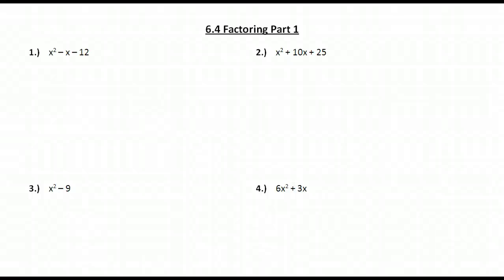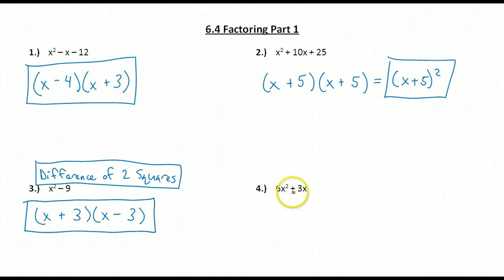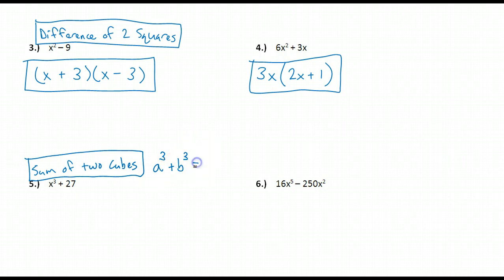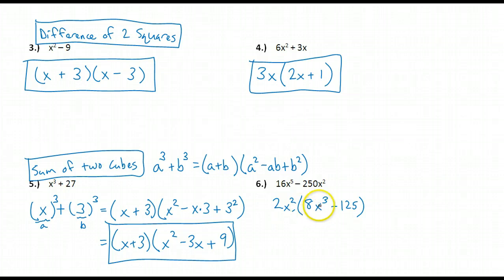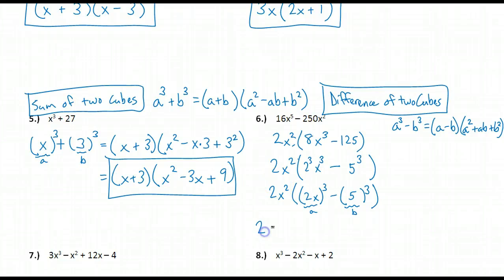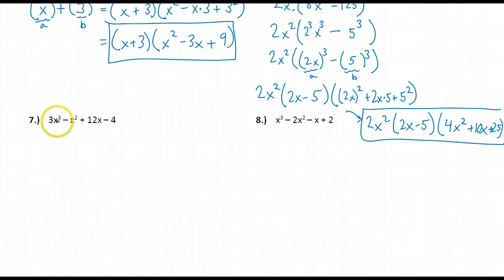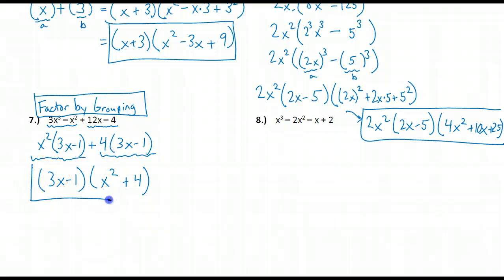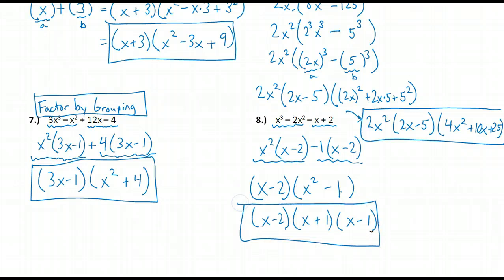6.4 Factoring Part 1